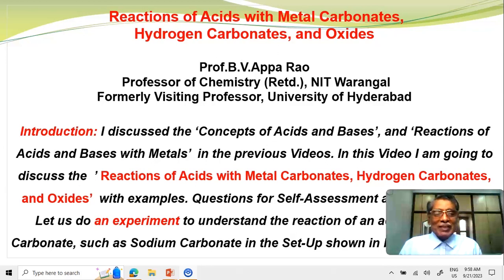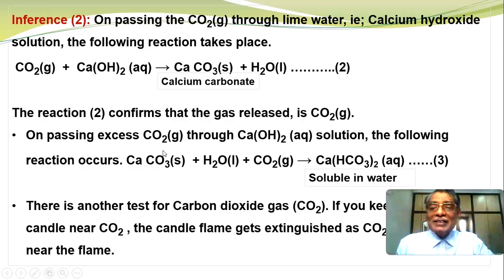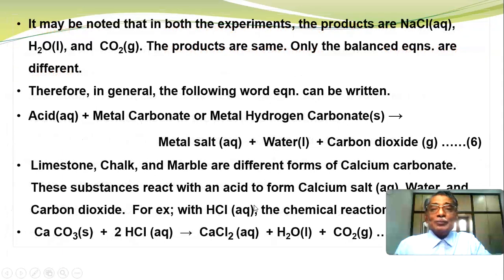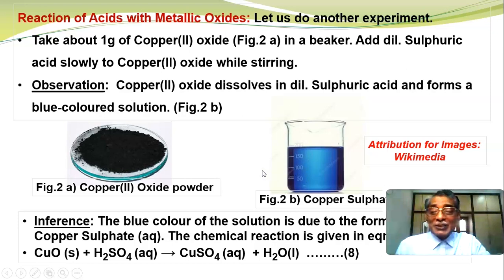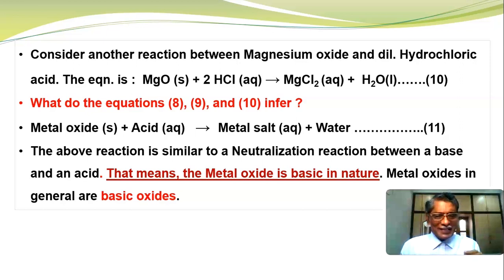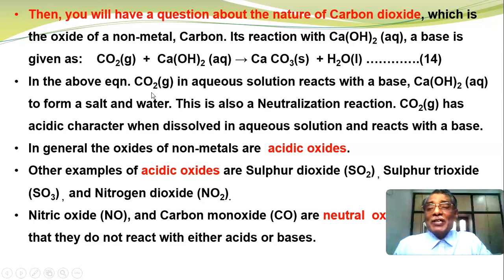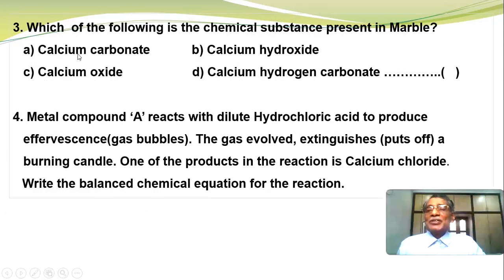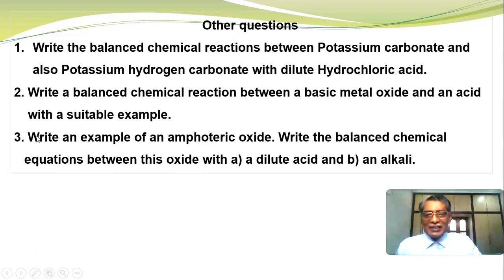Reactions of Acids with Metal Carbonates and Oxides - Prof BV Appa Rao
About the Speaker: Prof. B.V. Appa Rao retired as Professor of Chemistry at NIT Warangal. He was visiting professor in ‘Outcome-based Education’ at the University of Hyderabad. Currently, he is a Consultant, Accreditations at the IIIT, Hyderabad. He delivered lectures on ‘Pedagogy’, and ‘Outcome-based Education’ and 'Chemistryin several FDPs and trained about 9000 faculty members across the country.